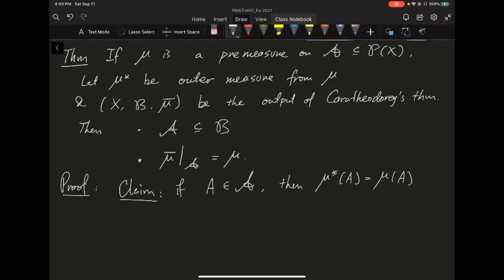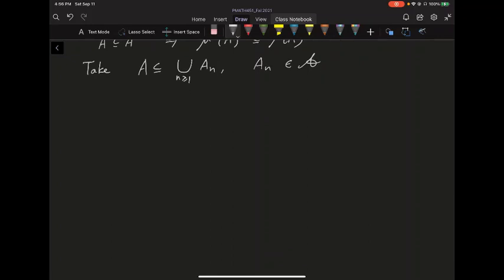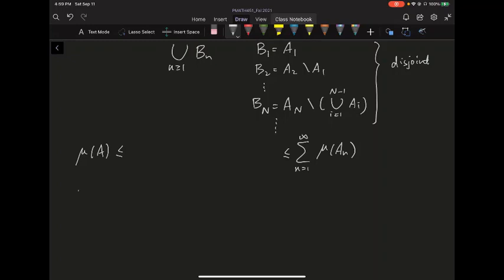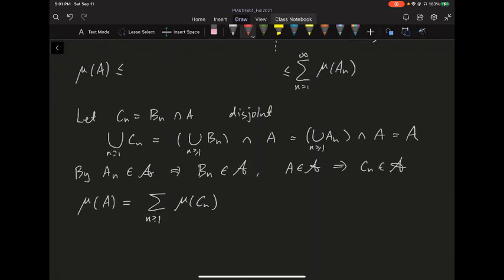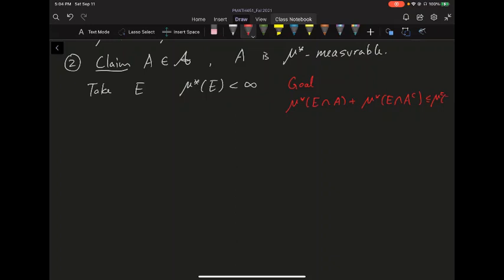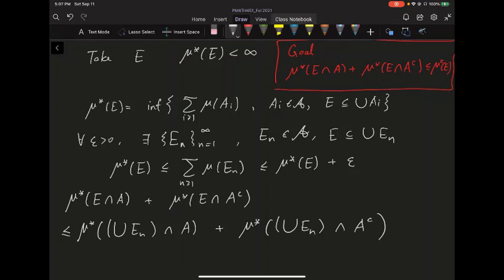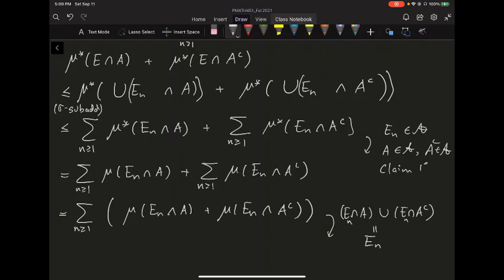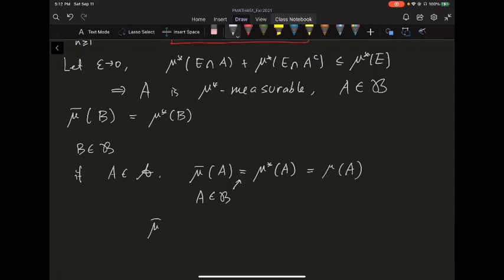Measure and Integration - Lecture 6 part 2